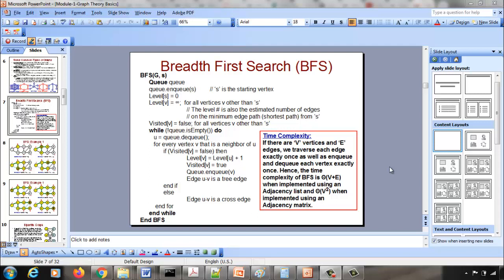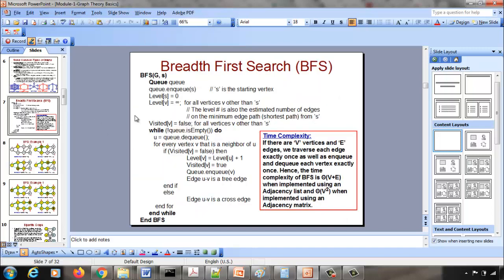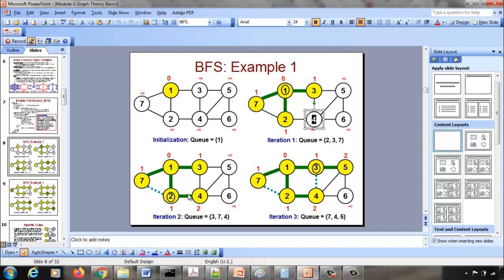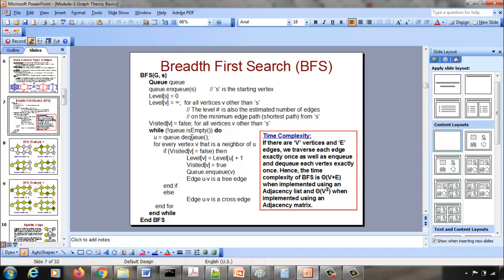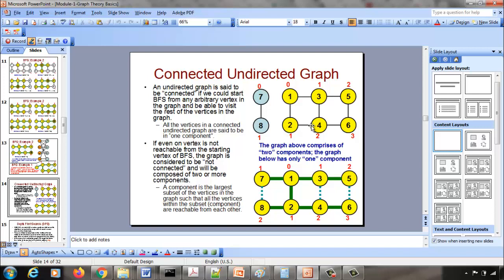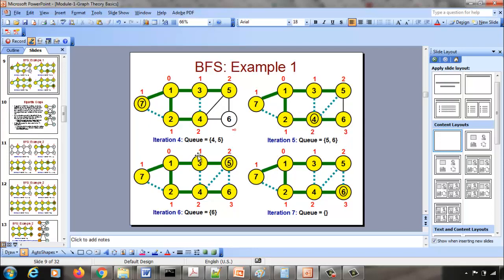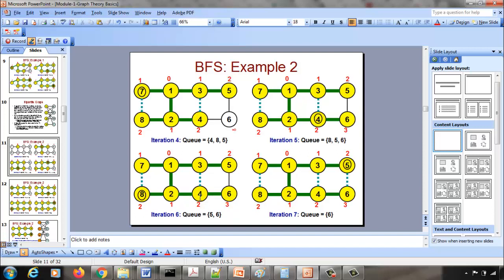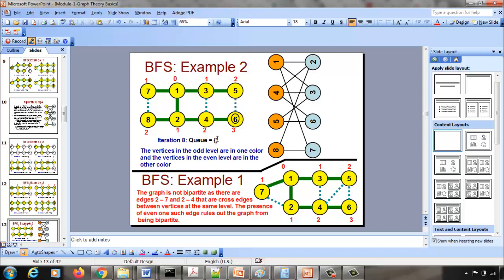1 2 Breadth First Search